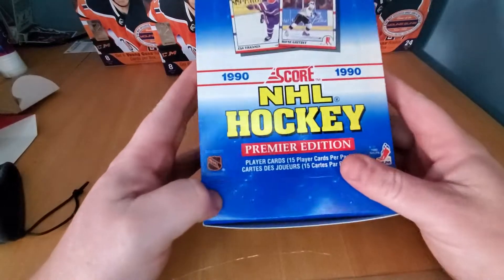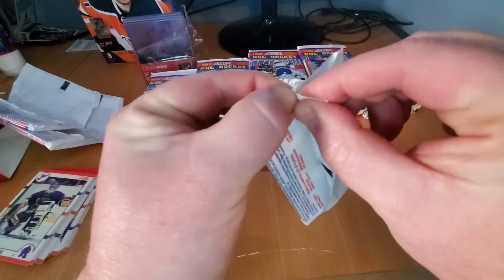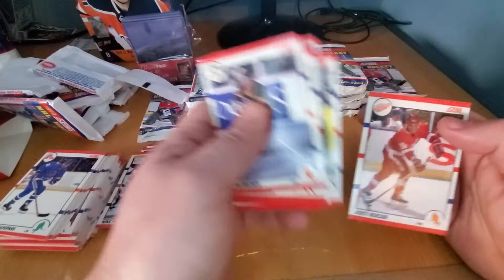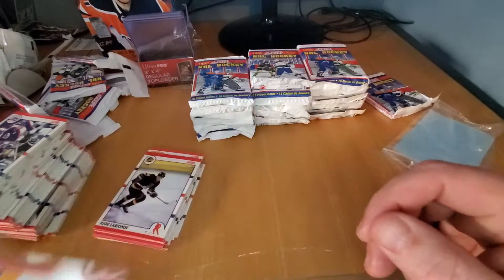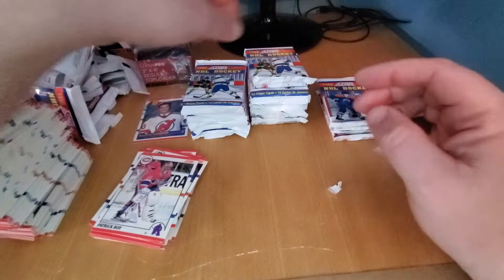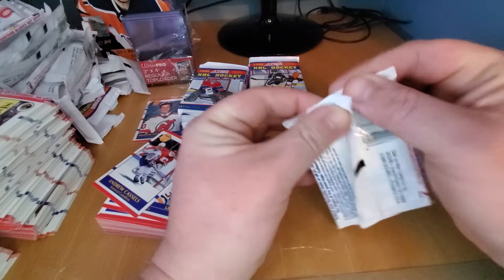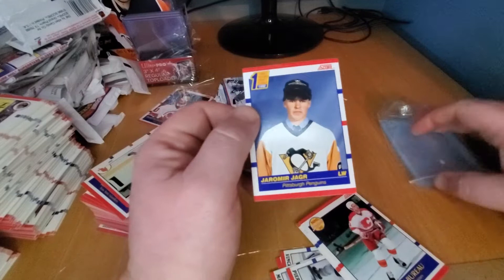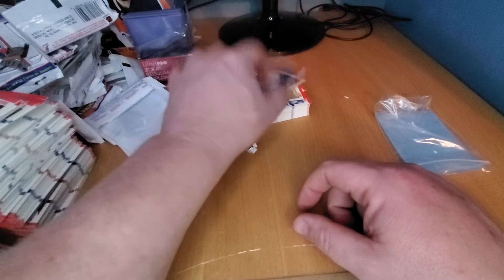90-91 SCORE hunting for the rare skid marked Brodeur ROOKIE!!!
cracking a 36 pack premiere edition of score hockey.
key rookies include:
Martin Brodeur
Jaromir Jagr
Mats Sundin
Mike Modano
Mike Richter
Jeremy Roenick
Olaf Kolzig
Mark Reechi
Rob Blake
plus more...
ebay:jercardzzzz